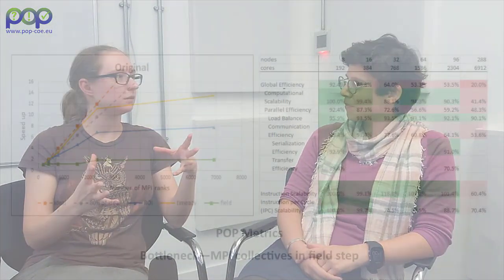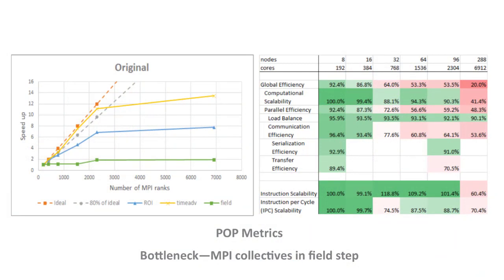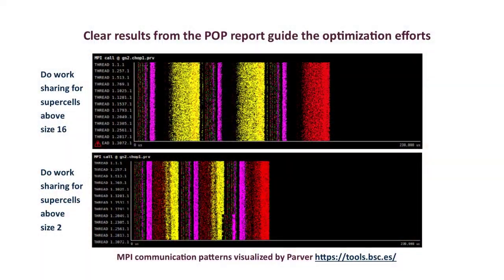POPCast #2: The User Perspective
This POPCast provides an interesting insight from a user’s perspective.  Fouzhan chats to Ania Brown, Research Software Engineer at Oxford e-Research Centre (OeRC).  Ania has been working on GS2 code for simulating turbulence in plasma.  There was an urgent need to further improve scaling for simulating larger experimental systems than they currently had.  Ania discusses the process by which POP assisted, from the initial reporting; the training provided for the tools; through to the final successful delivery.